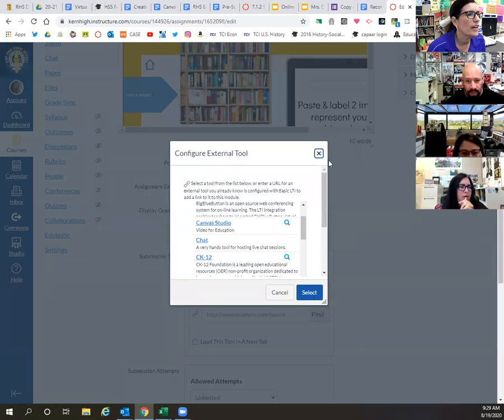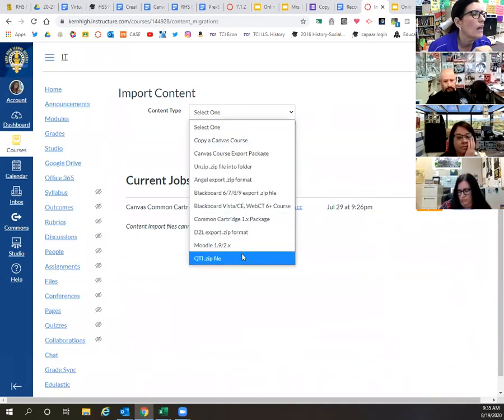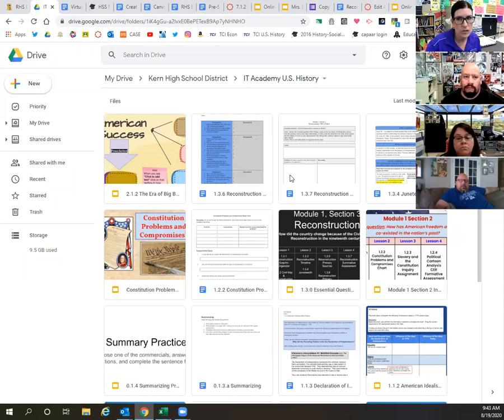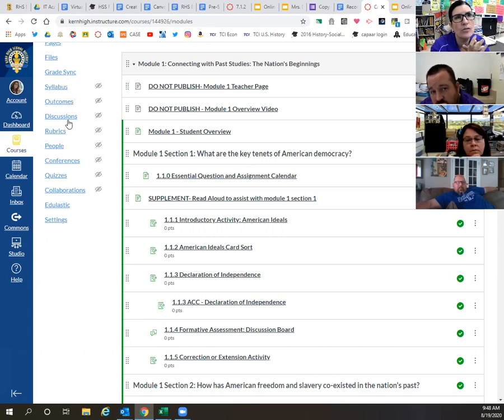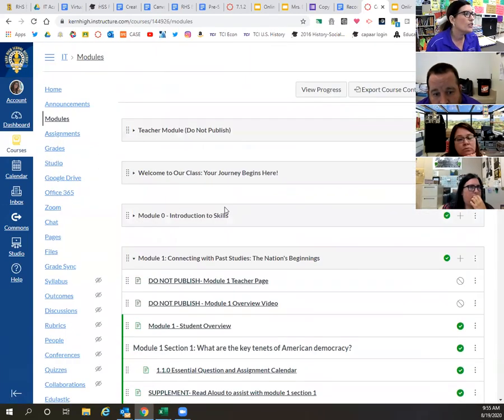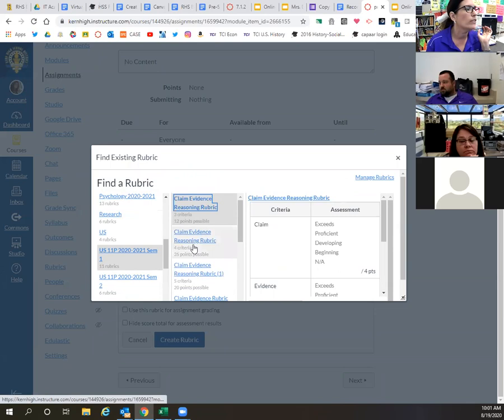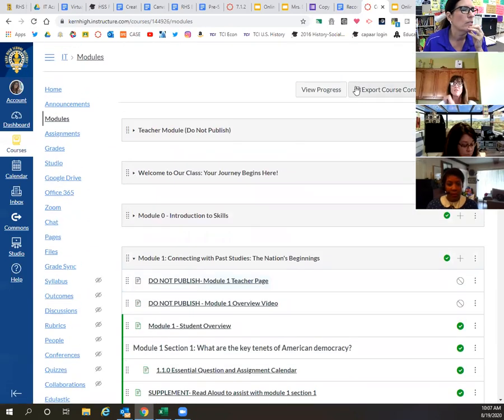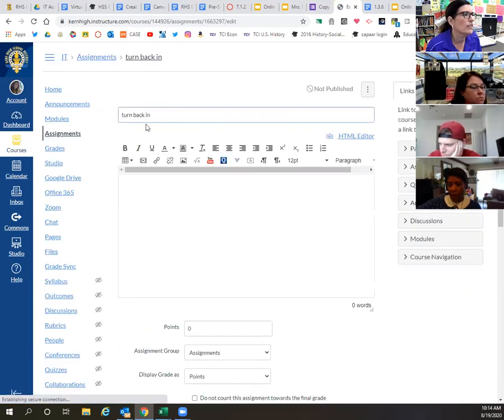Creating in Canvas training